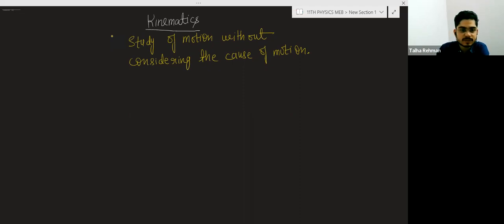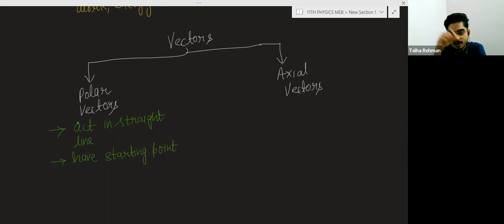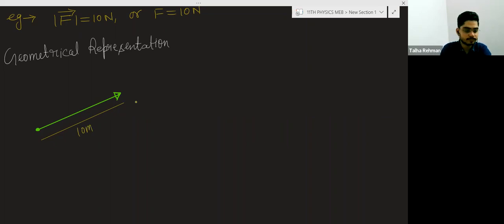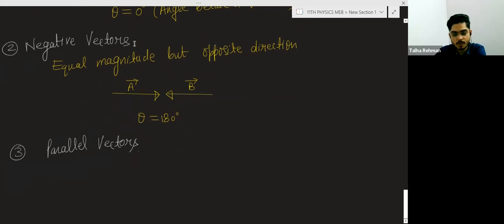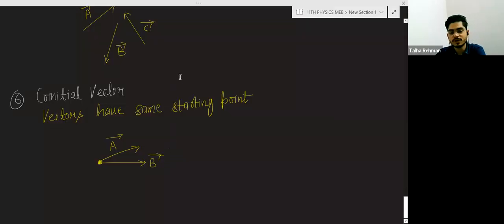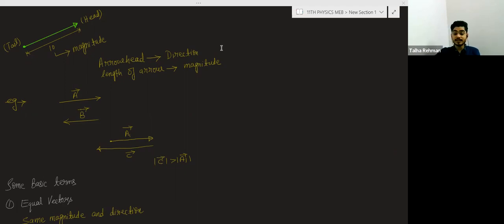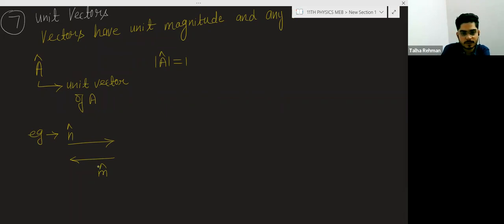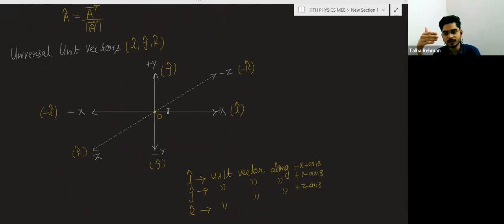Learnivio | Introduction , Types of Vectors | Lect 2 | 11th MEB | 27-09-2022